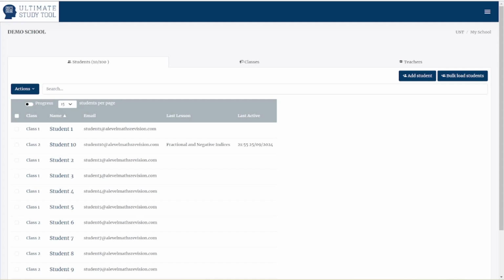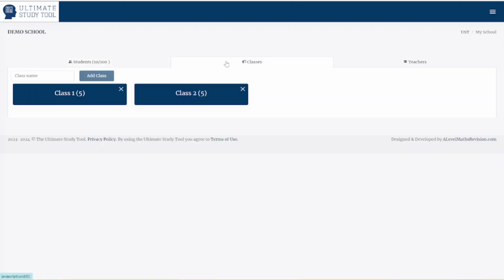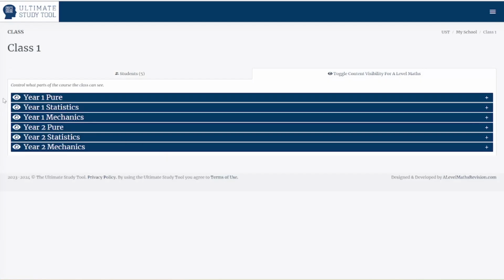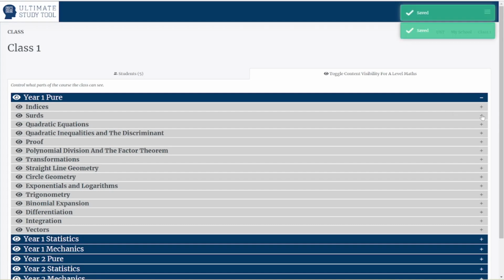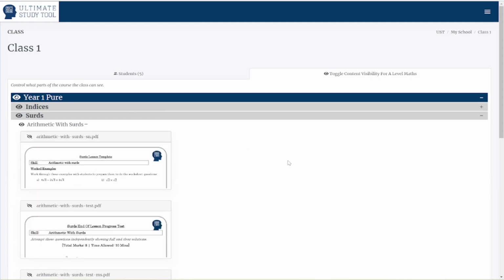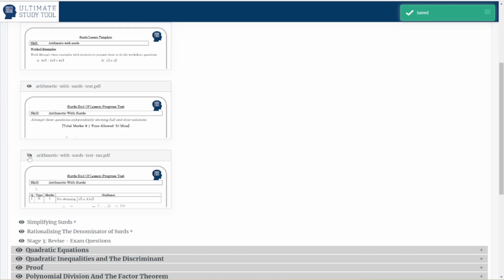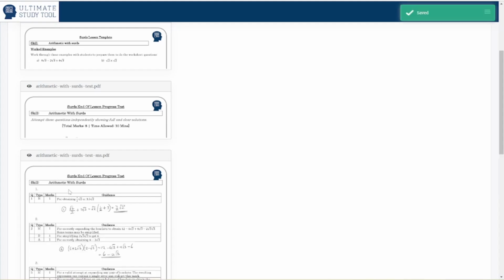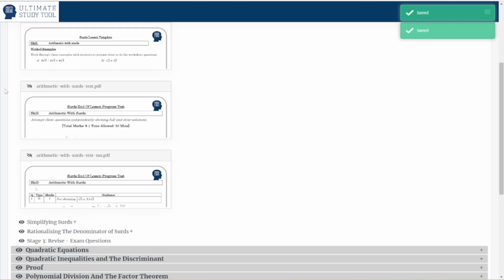How To Drip Feed Content To Students In A Class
​ This tutorial explains how you as a teacher can make available to students the restricted content such as test, mark schemes and student note templates.